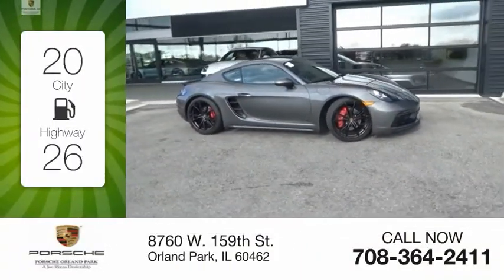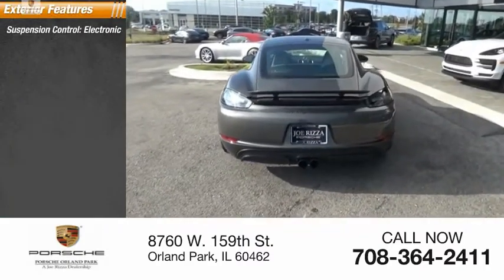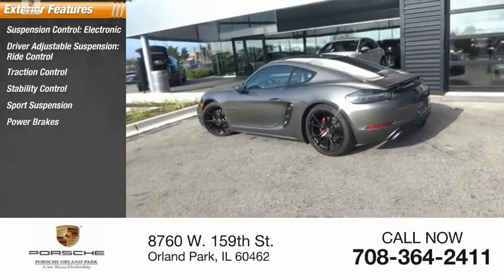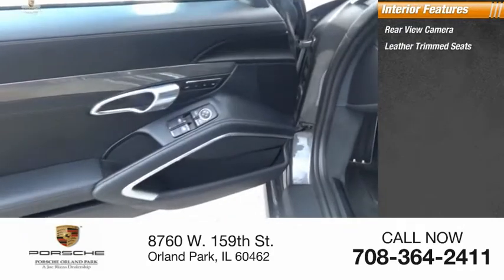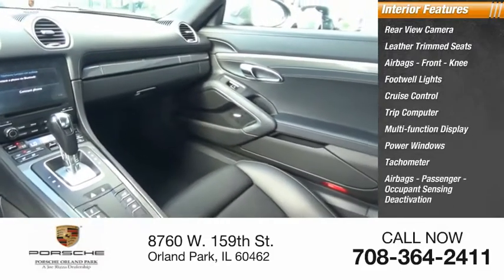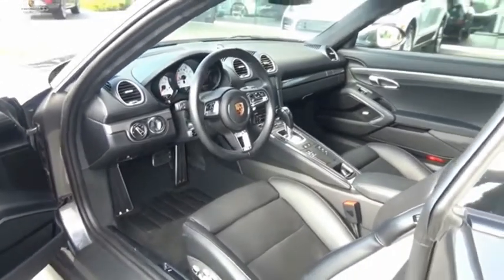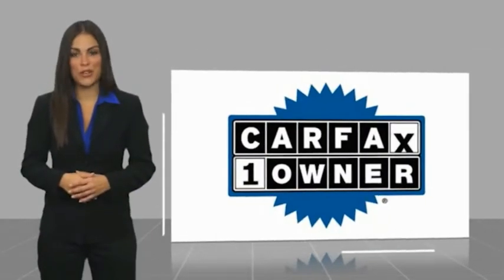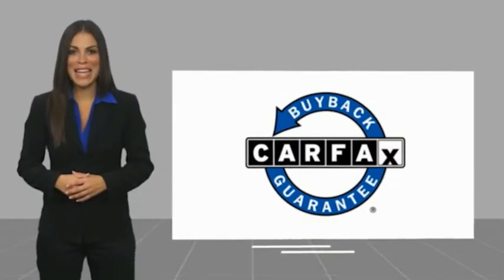2018 Porsche 718 Cayman JRP1450A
2018 Porsche 718 Cayman GTS

8760 W. 159th St.

CARFAX One-Owner. Clean CARFAX. Certified. Agate Gray Metallic 2018 Porsche 718 Cayman GTS RWD 7-Speed Porsche Doppelkupplung (PDK) 2.5L H4 Turbocharged DOHC 16V 365hp ONE OWNER CLEAN CAR FAX.Recent Arrival! Odometer is 7318 miles below market average!